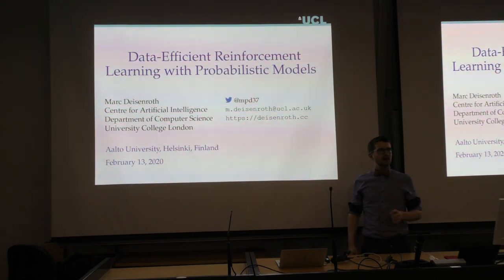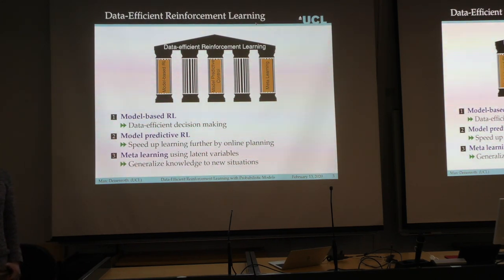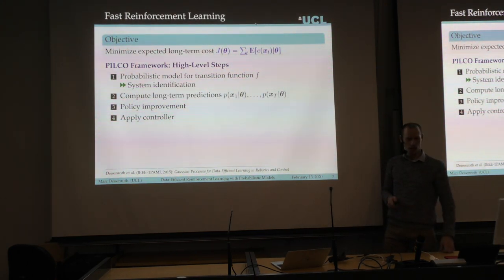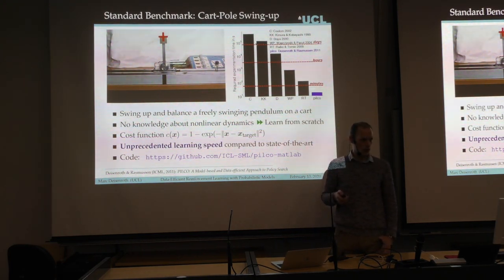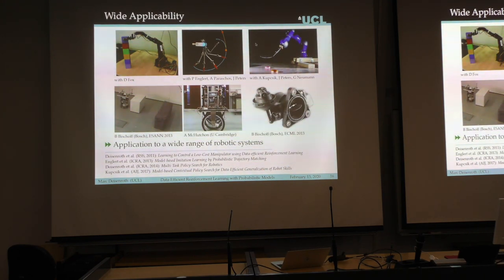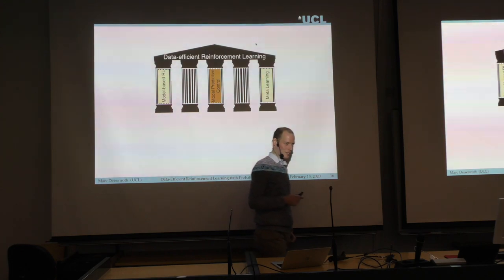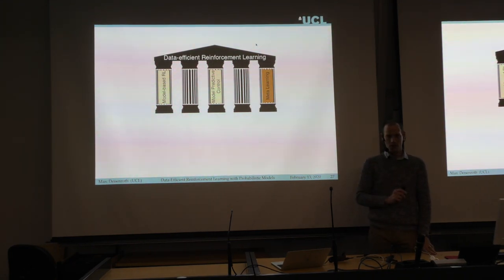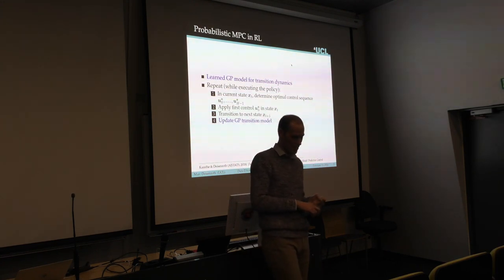M. Deisenroth, UCL: Data-Efficient Reinforcement Learning with Probabilistic Models – Aalto CS Forum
CS forum is a seminar series arranged at the Aalto University CS department - open to everyone free-of-charge.

13 February 2020 CS Forum lecture:

Prof. Marc Deisenroth (DeepMind Chair in Artificial Intelligence, University College London): Data-Efficient Reinforcement Learning with Probabilistic Models

Abstract:

On our path toward fully autonomous systems, i.e., systems that operate in the real world without significant human intervention, reinforcement learning (RL) is a promising framework for learning to solve problems by trial and error. While RL has had many successes recently, a practical challenge we face is its data inefficiency: In real-world problems (e.g., robotics) it is not always possible to conduct millions of experiments, e.g., due to time or hardware constraints. In this talk, I will outline three approaches that explicitly address the data-efficiency challenge in reinforcement learning using probabilistic models. First, I will give a brief overview of a model-based RL algorithm that can learn from small datasets. Second, I will describe an idea based on model predictive control that allows us to learn even faster while taking care of state or control constraints, which is important for safe exploration. Finally, I will introduce an idea for meta learning (in the context of model-based RL), which is based on latent variables.

Key references
* Marc P. Deisenroth, Dieter Fox, Carl E. Rasmussen, Gaussian Processes for Data-Efficient Learning in Robotics and Control, IEEE Transactions on Pattern Analysis and Machine Intelligence, volume 37, pp. 408–423, 2015
* Sanket Kamthe, Marc P. Deisenroth, Data-Efficient Reinforcement Learning with Probabilistic Model Predictive Control, Proceedings of the International the Conference on Artificial Intelligence and Statistics (AISTATS), 2018
* Steindór Sæmundsson, Katja Hofmann, Marc P. Deisenroth, Meta Reinforcement Learning with Latent Variable Gaussian Processes, Proceedings of the International the Conference on Uncertainty in Artificial Intelligence, 2018

Bio:

Professor Marc Deisenroth is the DeepMind Chair in Artificial Intelligence at University College London. He also holds a visiting faculty position at the University of Johannesburg. From 2014 to 2019, Marc was a faculty member in the Department of Computing, Imperial College London. Marc’s research interests center around data-efficient machine learning, probabilistic modeling and autonomous decision making.

Marc was Program Chair of EWRL 2012, Workshops Chair of RSS 2013 and received Best Paper Awards at ICRA 2014 and ICCAS 2016. In 2019, Marc co-organized the Machine Learning Summer School in London. In 2018, Marc has been awarded The President’s Award for Outstanding Early Career Researcher at Imperial College. He is a recipient of a Google Faculty Research Award and a Microsoft PhD Grant. He is co-author of the book Mathematics for Machine Learning, published by Cambridge University Press.

Host:

Professor Arno Solin, Department of Computer Science